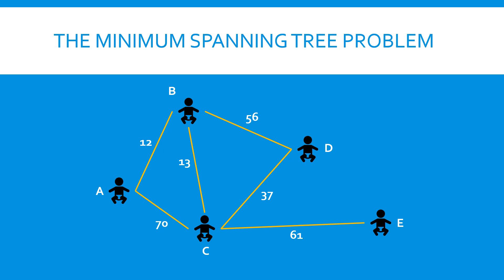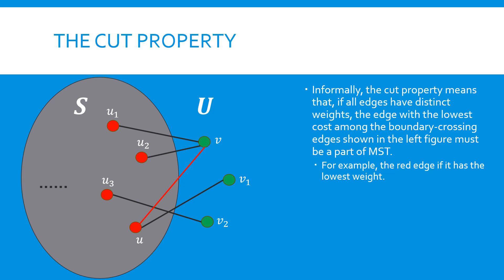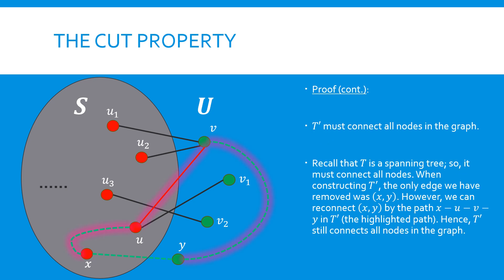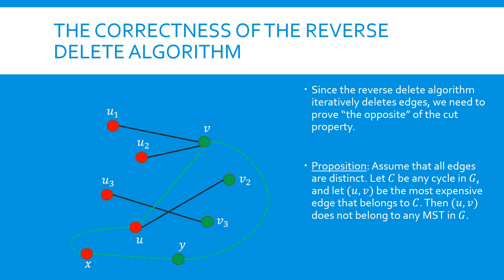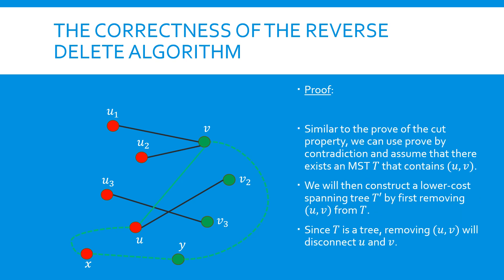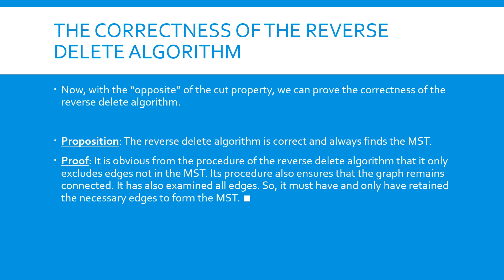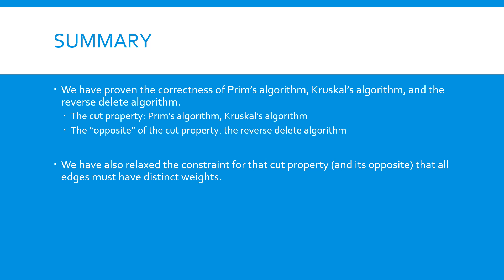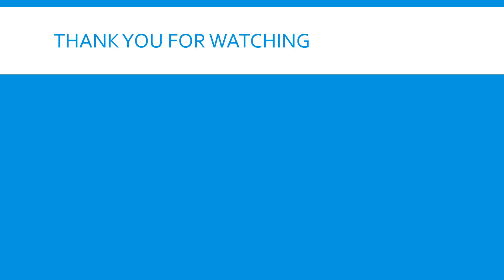Algorithms Module 4 Greedy Algorithms Part 6 (The Minimum Spanning Tree Problem Part 3)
In this video, we will prove the correctness of Prim's algorithm, Kruskal's algorithm, and the reverse delete algorithm. We will also prove the Cut Property for graph.